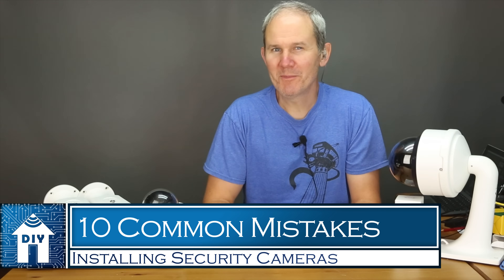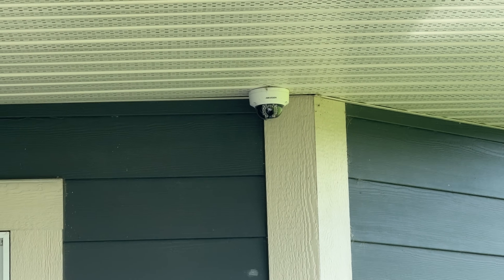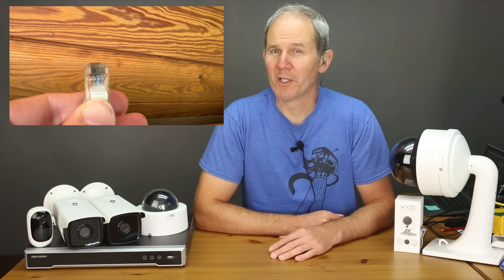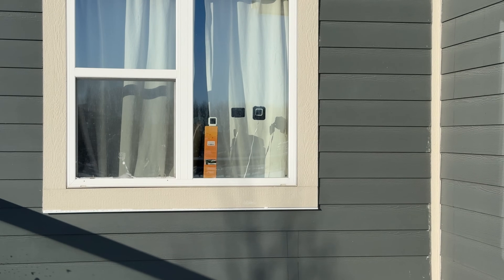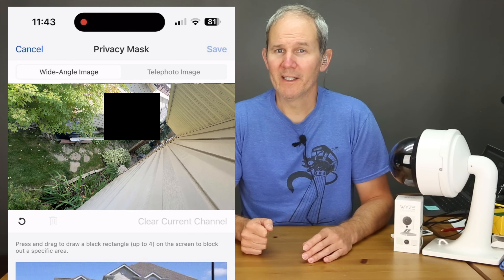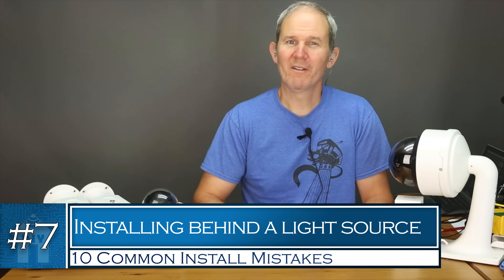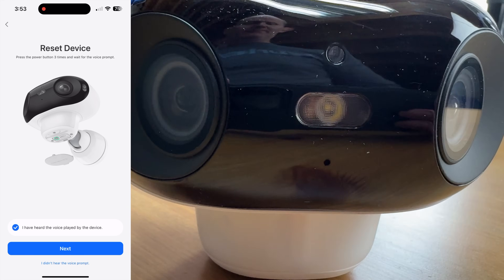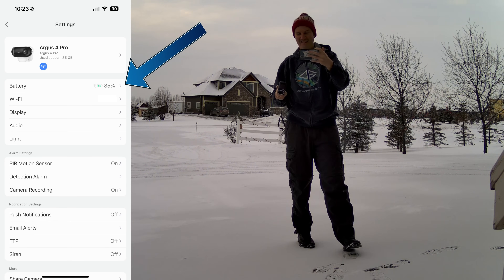Top 10 Mistakes to AVOID when Installing Security Cameras - DIY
👍 Waterproof RJ45 Coupler female-to-female
👍 Network Cable Tester
👍 Male RJ45 Plugs
👍 Network wire cutters and crimpers

Script:
Today we are going to uncover 10 common mistakes when it comes to installing security cameras.
1. First off; Installing a security camera too close to an object or a wall where the camera’s own IR night vision lights can reflect back into the camera can totally ruin a nighttime shot. Before installing a security camera, I like to test the footage by just holding the camera (by day and night) to ensure I am not getting any IR light bounce back.
2. This second mistake is very similar and also deals with IR light issues at night. When installing cameras, be careful not to install a camera too close to another camera, where the IR lights from one camera causes glare on the other. The solution here, is the same as the previous, make sure to test the live feed before permanently installing the camera, to ensure there is no glare.
3. Our next mistake is missing weather seals. Often times, the weather sealing on network cables are not done properly and left exposed to the elements when installing a camera. My general rule is to always protect the connection, inside or out. In fact, I take this a step further and protect all exposed connections, even the DC power port.
4. Ok, this next one is related and one I am guilty of. Not testing cables before installing a camera, especially ones you terminate yourself. I recommend a wire tester to save a lot of frustration and time.
5. Installing a camera inside, in a window, looking out. It might seem like an easy surveillance solution, but it comes with some common mistakes. Any light inside the house gets reflected back into the camera, including the camera’s status light and IR Infrared night vision lights. My recommendation is to use a rubber mount which keeps the lens tight to the window, blocking out light to minimize reflections off the window and into the camera. As for the status light and IR lights, turn these off, so there is no reflection.
6. This next mistake seems kind of obvious, but don’t point the camera at unnecessary zones. Try to maximize the viewing area with details or places where you could see some action. Test at night to ensure the have good IR light coverage before tightening the screws on your camera in the final install location.
7.  Installing a camera where a light is shining directly on the lens. The easy way to avoid this is to install the camera where the light cannot shine on any of the lens.
8. Exposed cables. Ideally, any cables should be hidden in an eave or wall, or even a junction box. Not only could someone walk by and disconnect or cut them, the sun’s UV will end up rotting away the plastic coating.
9. Installing a camera without testing it first, to make sure it works and connects to its app. I highly recommend setting up the camera inside to make sure it connects to the network, app or to NVR, or whatever your case may be.
10. Not taking the time or not having the skill to run quality network cables to security camera install sites. It’s tempting to rely on Wi-Fi and Solar for convenience. If you don’t have the patience or aren’t confident in your abilities, consider hiring a professional. When installing a security camera system yourself, I recommend going the wired route.

Aright guys, that wraps up our 10 most common security camera install mistakes and how to avoid making them. As you heard me say in a lot of these points, it’s a best practice to test, test and test again. Test your wires, test your cameras’ connectivity and test your permanent install location using your phone or the security camera in hand - day and night.

00:00 Introduction
00:24 IR Reflection from Walls or Objects
01:48 Cameras Facing Each Other
03:22 Missing Weather Seals
04:49 Not Testing Cables
05:45 Cameras Behind Windows
06:45 Not Maximizing Viewing Area
09:39 Lights Shining on Lens
10:33 Leaving Cables Exposed
11:15 Not Testing Link to App/NVR
12:00 Not Running Cables
14:04 Conclusion